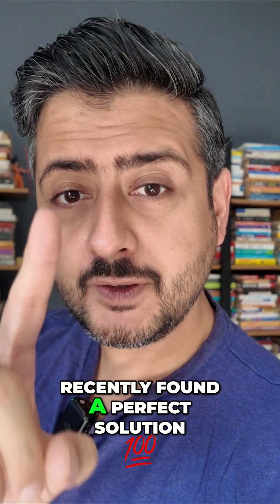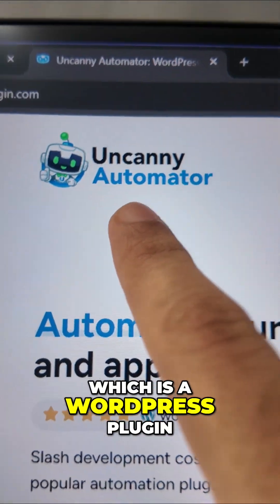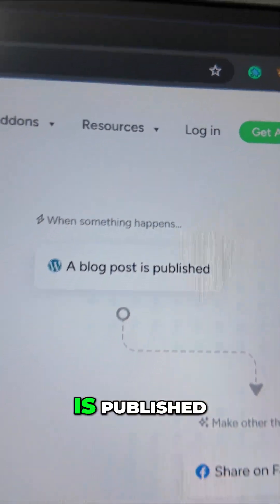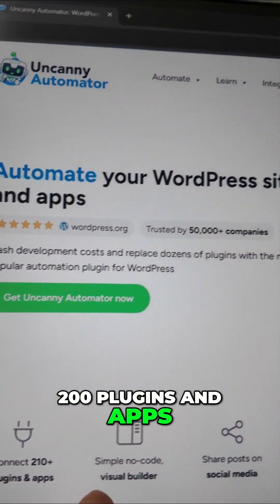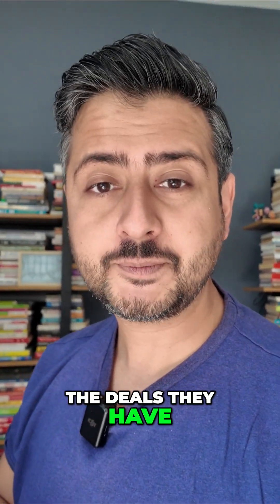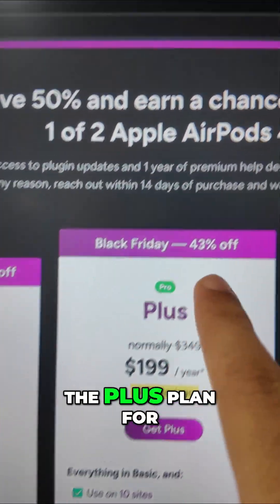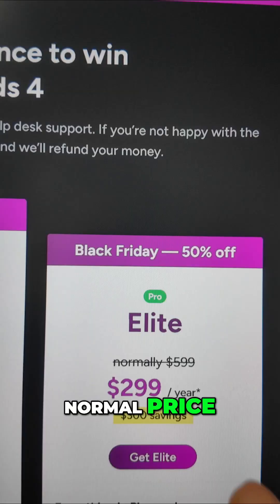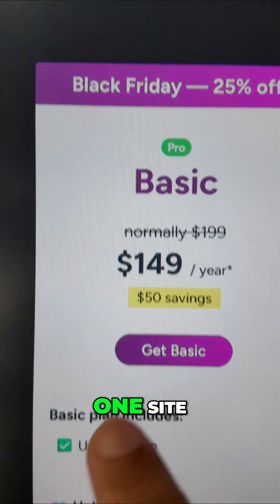Zapier Like Automations For Your Website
Is your automation solution REALLY connecting all your tools? 🤔

Zapier and Pabbly are great, but they hit a wall when you need to perform actions directly on your WordPress site or collect data from it effortlessly. That's where Uncanny Automator steps in as the ultimate automation tool for WordPress users! 👑

In this video, we show you how Automator breaks the barriers, allowing you to create powerful workflows that traditional platforms can't touch. Unlock the true power of your WordPress site!

⌛Time Stamps⌛

🚀 Top Resources 🚀